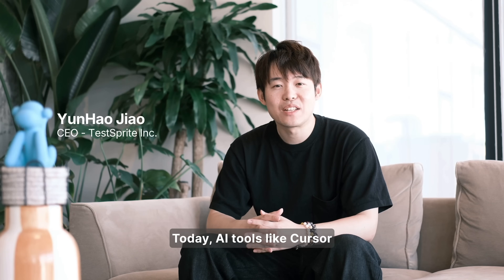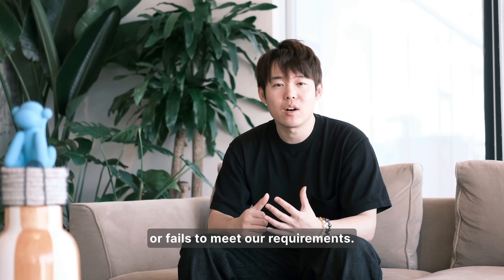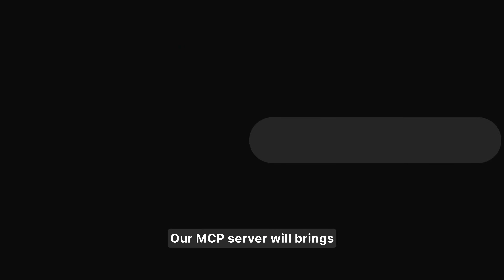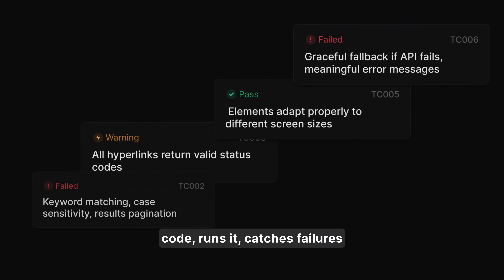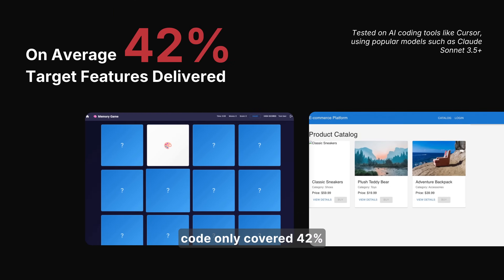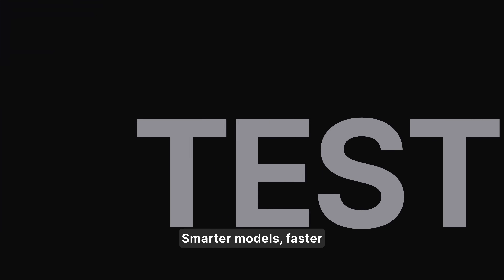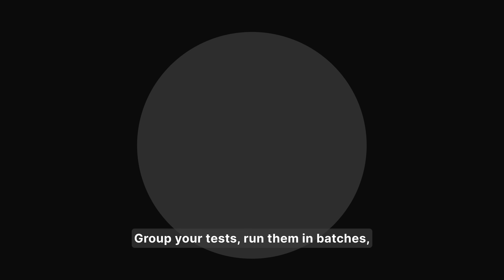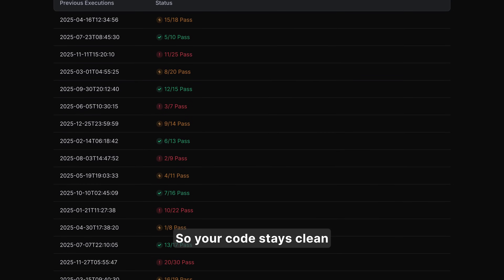TestSprite 2.0 - Let your AI code. We'll make it work.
🎬 Introducing TestSprite 2.0 — the fully autonomous AI testing agent built for modern developers.
In this video, Yunhao Jiao, co-founder and CEO of TestSprite, shares why we built TestSprite, what’s new in 2.0, and how it’s redefining the way developers validate code — especially AI-generated code from tools like Cursor, Github Copilot, and Claude Code.

⚡️ What’s inside TestSprite 2.0:

A fully no-code, no-prompt testing workflow

The powerful new MCP Plugin (Model Context Protocol) — plug directly into your IDE like Cursor

AI-generated test plans, cases, execution, and bug analysis — all handled for you

Natural language interaction for revision and feedback

New features: Test Lists, Scheduling, Monitoring, and more

Support for both backend and frontend testing (RESTful, serverless, UI)

💡 Let your AI coding agent generate the code —
TestSprite 2.0 makes sure it actually works.